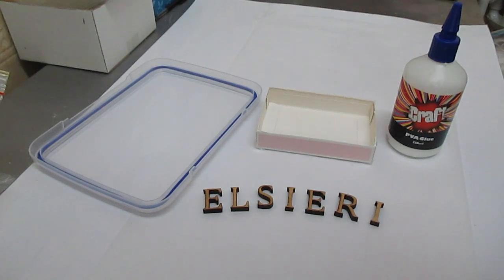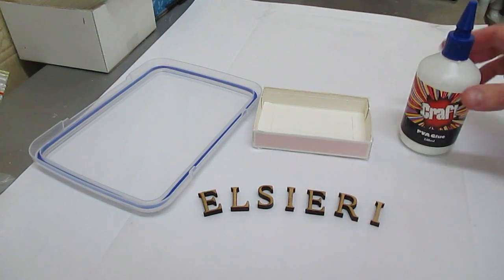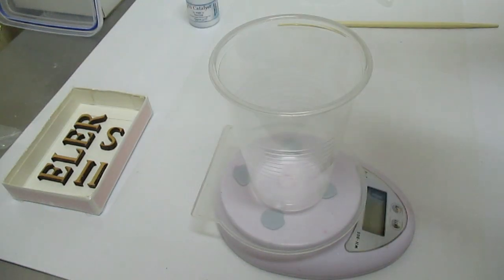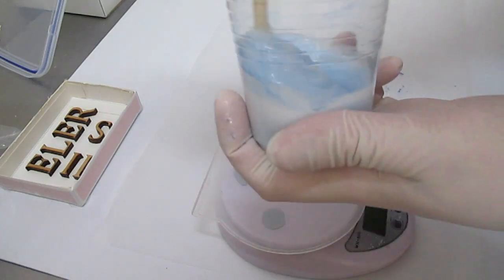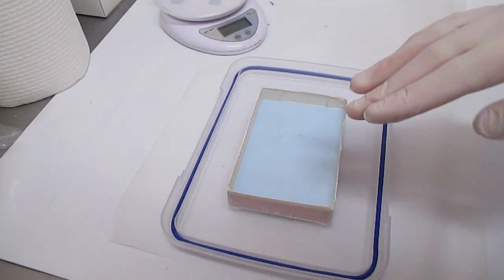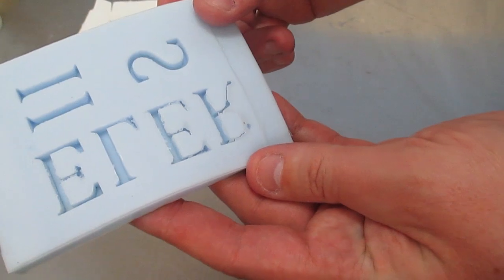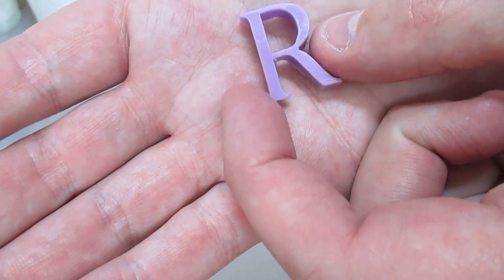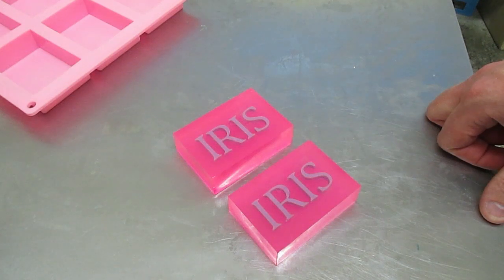DIY Silicone Rubber Mold, Soap Making, Candle Making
Ebay.com.au Silicone Rubber

Dean
SentinelCandles.com.au